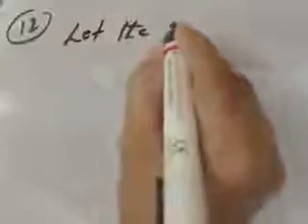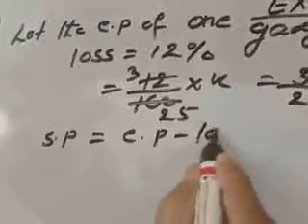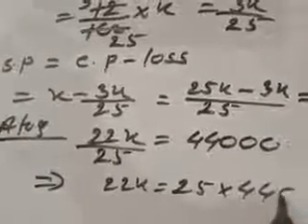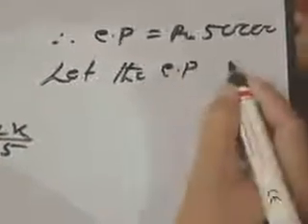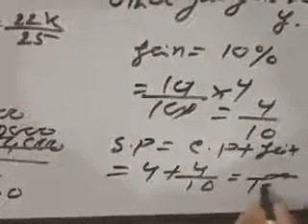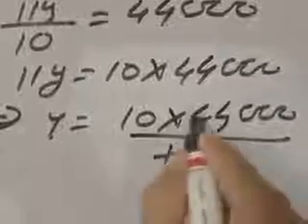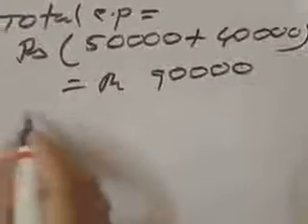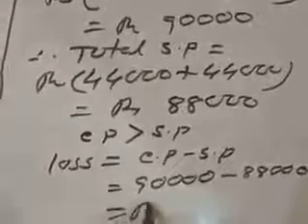Std-8, math, Ex-6.2 3/6/20